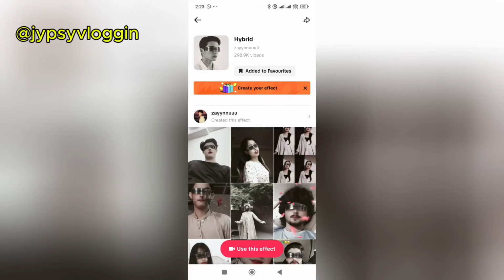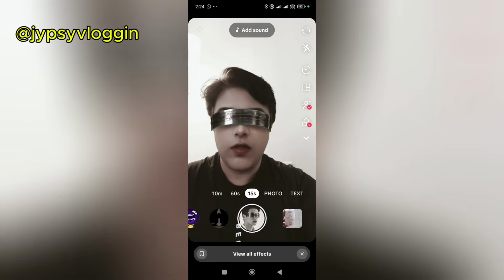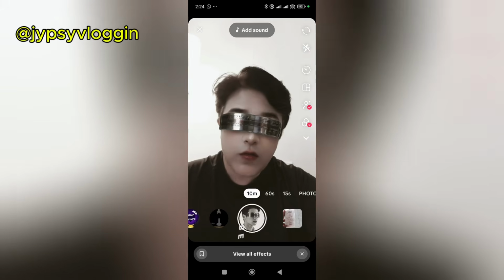How to Get the Hybrid Filter on TikTok (Step-by-Step Tutorial) | JypsyVloggin